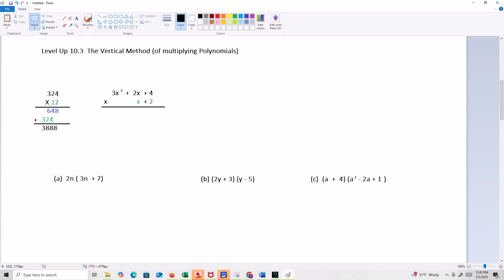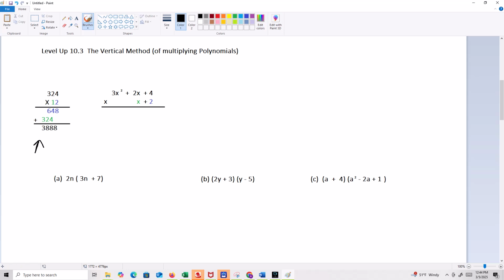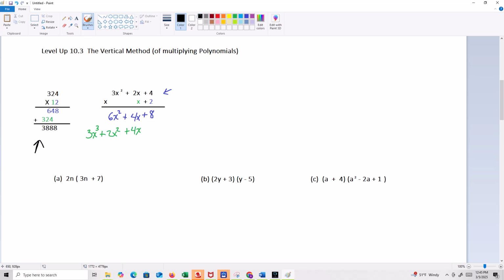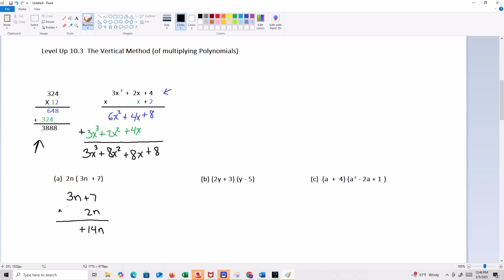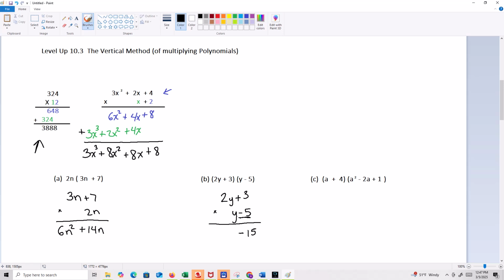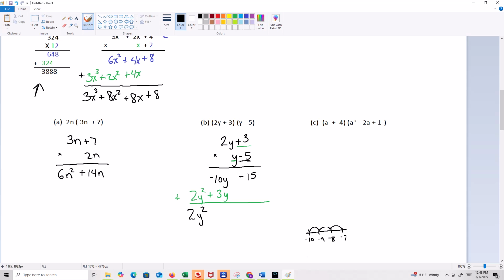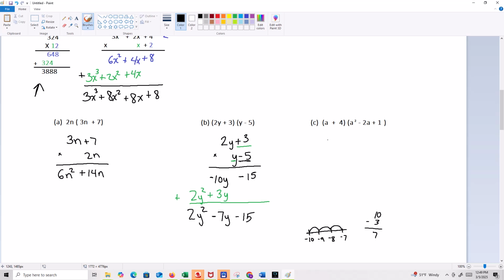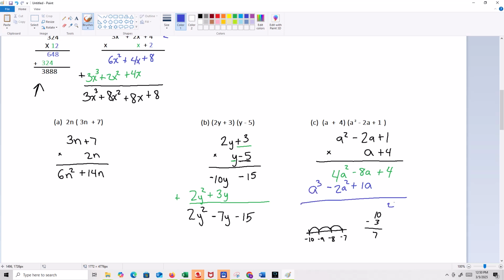Abeka pre-algebra Level Up 10.3 The Vertical Method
Abeka pre-algebra 4th edition Level Up 10.3 The Vertical Method